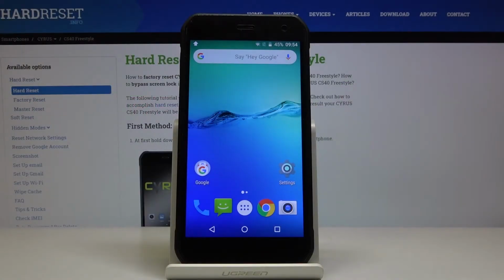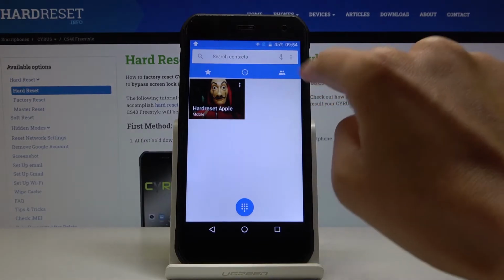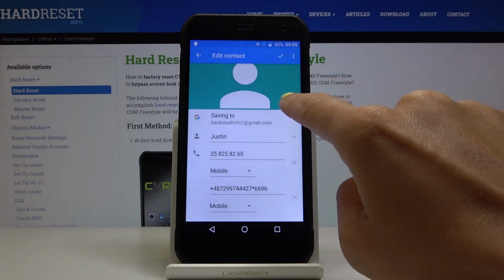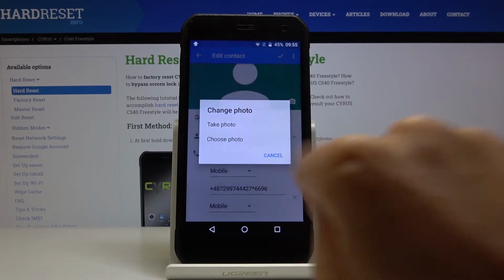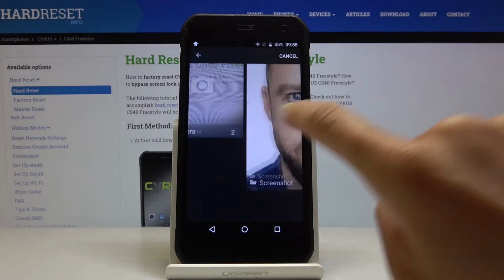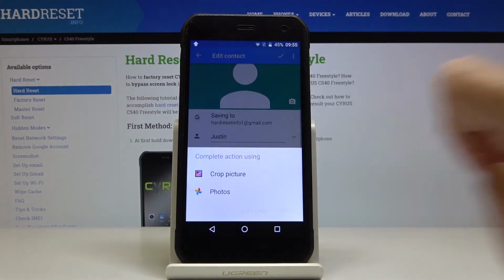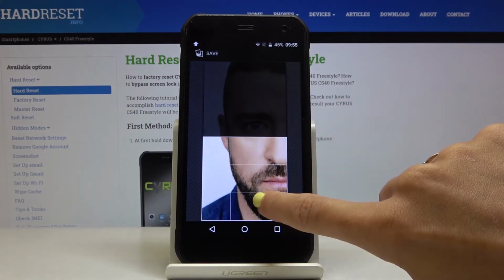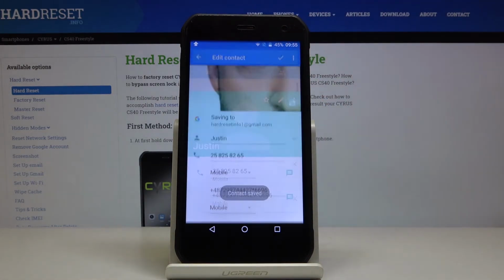How to Add Photo to Contacts in CYRUS CS40 FREESTYLE – Add Profile Photo to Contact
If you want to discover how to add a picture to an Android contact, open this tutorial. Follow us, go to the contact's list, open contact and create a photo for that contact. We will show you how to add a profile photo to contact, so stay with us and make your unique contact list on your CYRUS CS40 Freestyle.